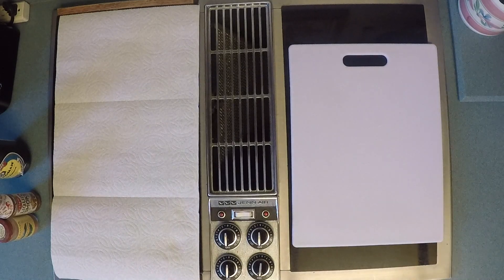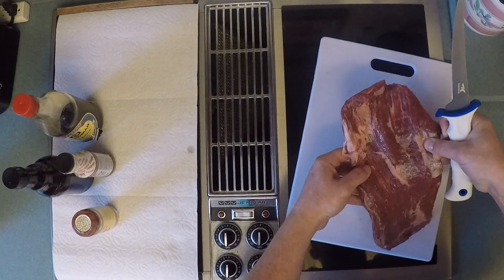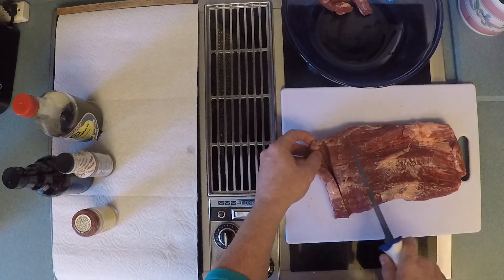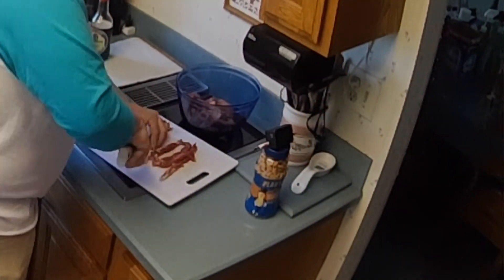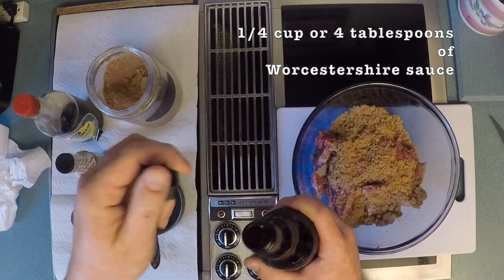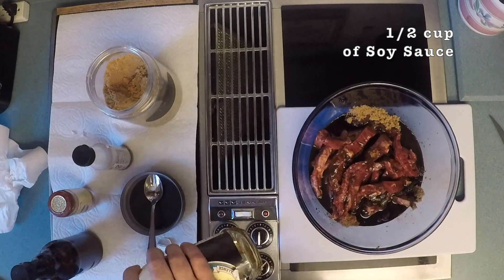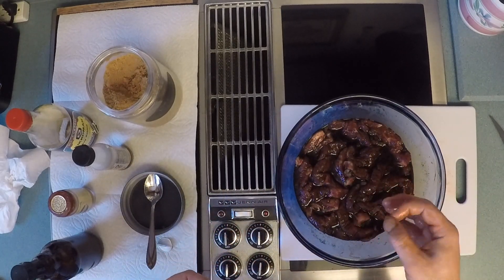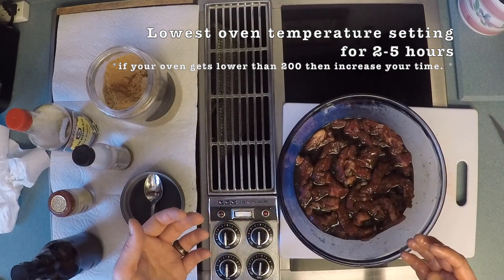Denver Bites Fishing Beef Jerky Recipe!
Join me as I show you how to make a classic Denver Bites Fishing Beef Jerky Recipe!

Thank you everyone for your support! Hope to have some more fishing videos for you soon!

Keep'em Biting!